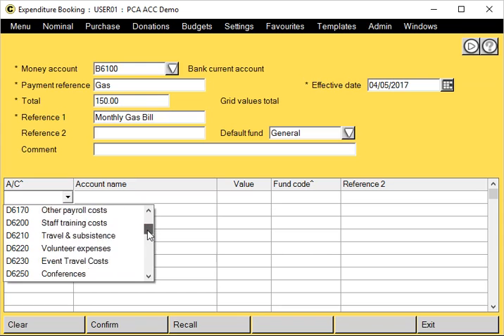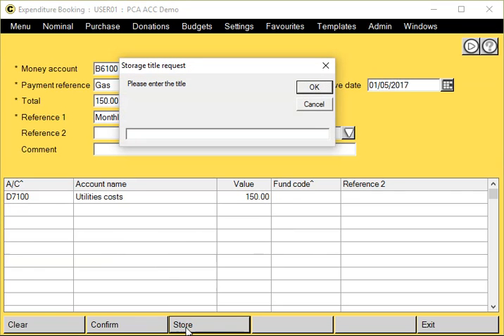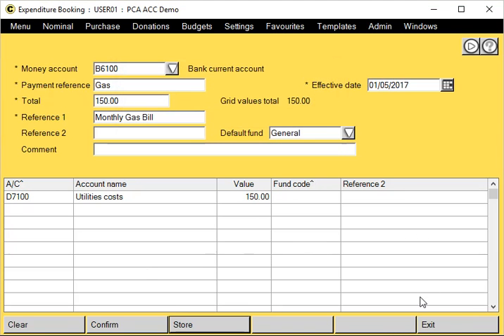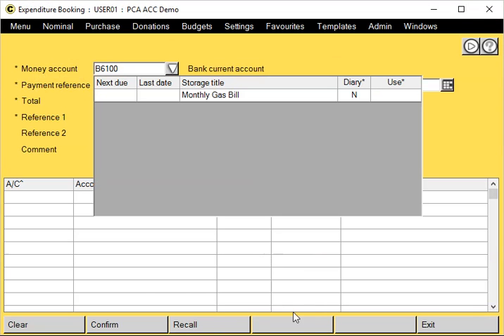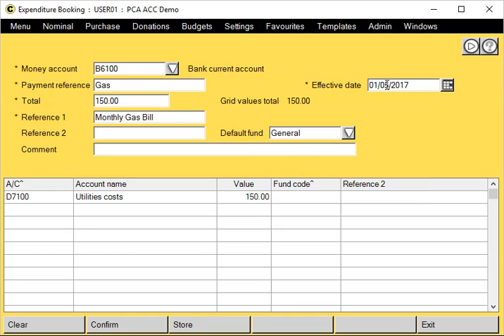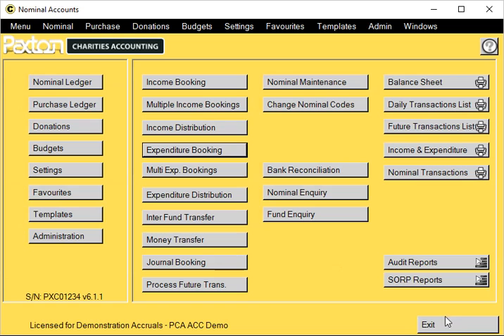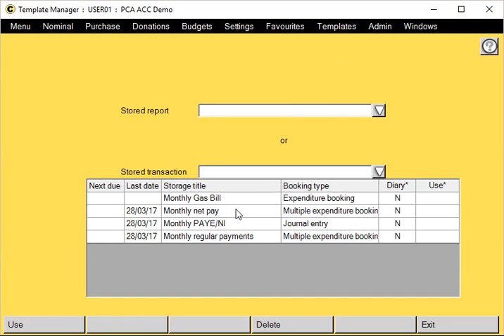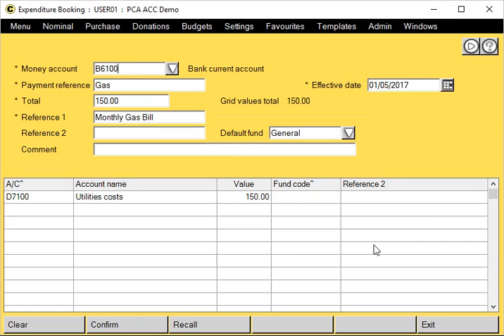Paxton Charities Accounting - Store and Recall Acc